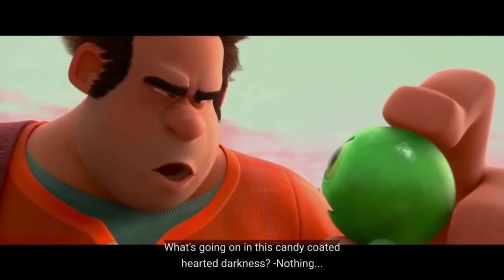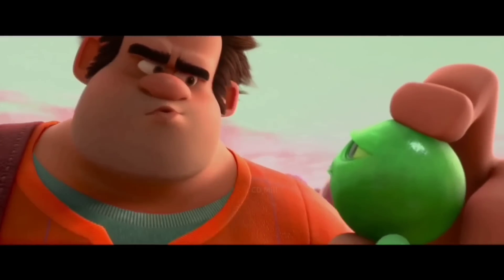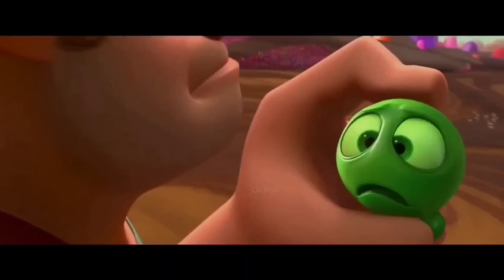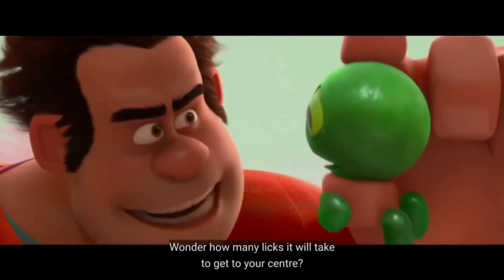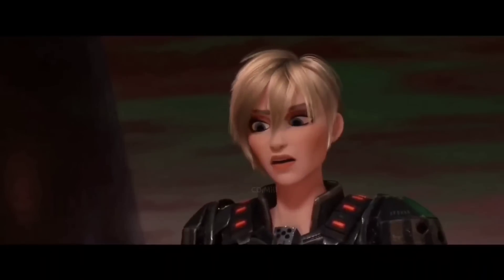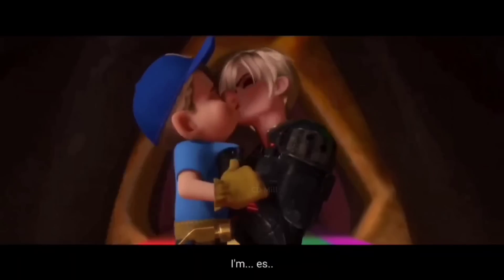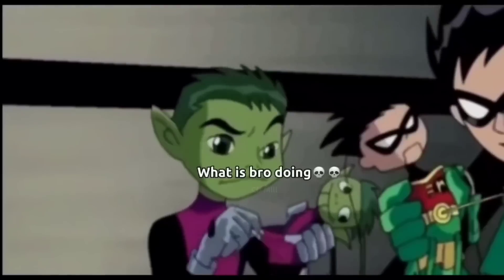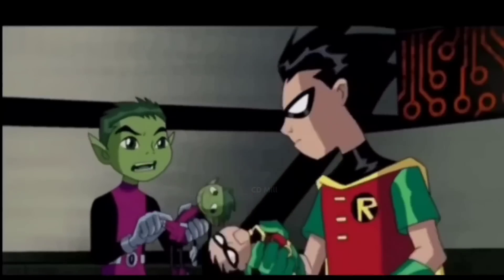SUS cartoons moments 17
Had to take a little break, here's a little bit longer video

The dog one caught me off guard😭😭